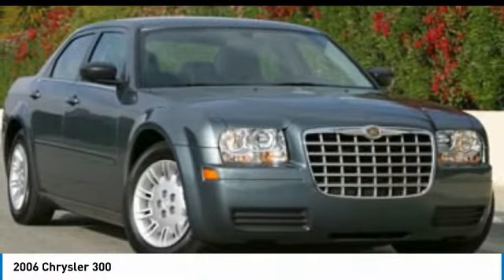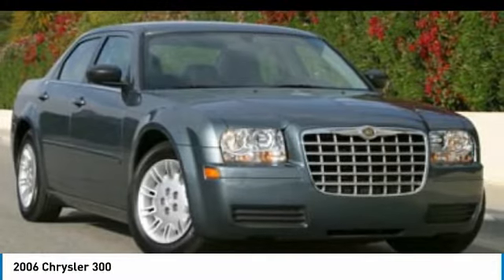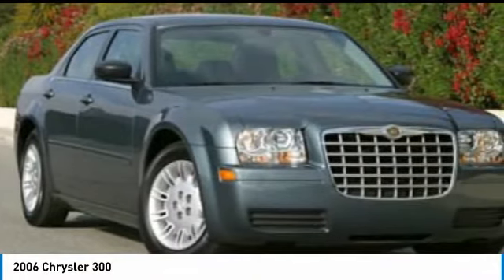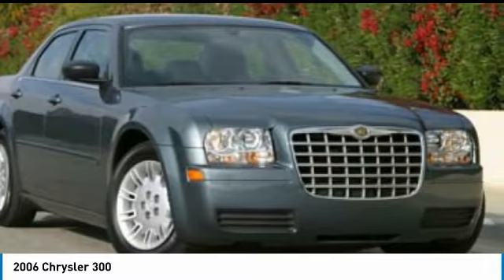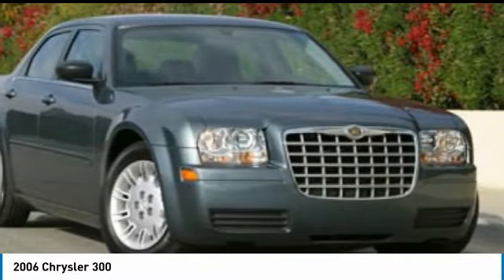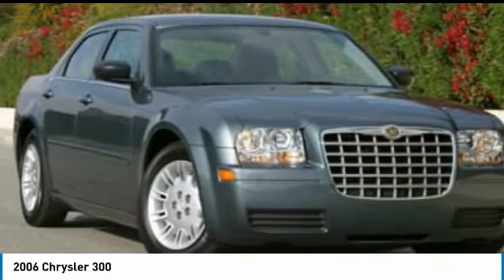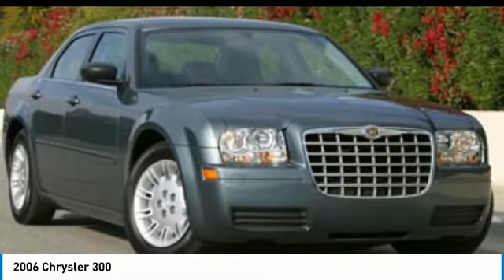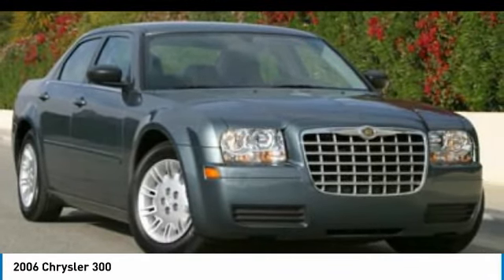2006 Chrysler 300 FP5088A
2006 CHRYSLER 300 Ferndale, MI
Stock# FP5088A

21600 Woodward Ave.

You'll love this 2006 Chrysler 300. This is a car you'll want to take home. With 0 miles, it features Automatic transmission and an exterior color of . Call us and be the first to open the car door today!